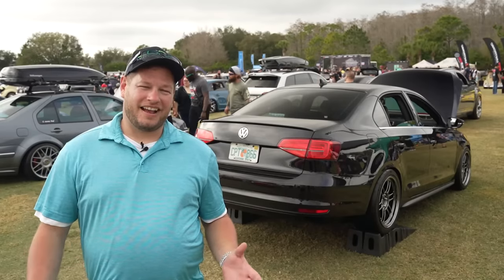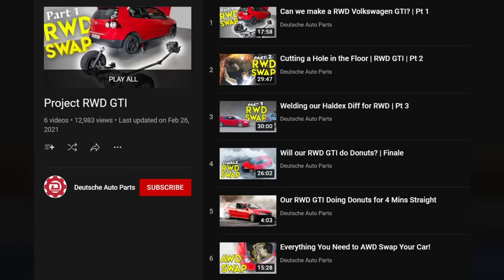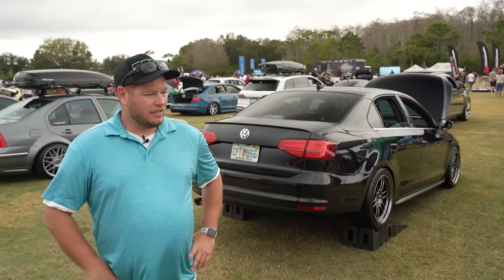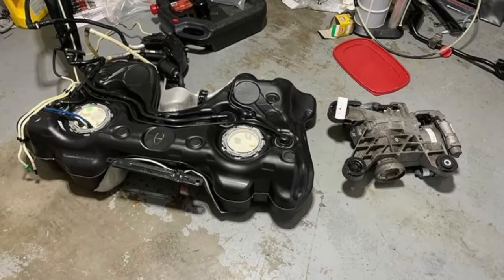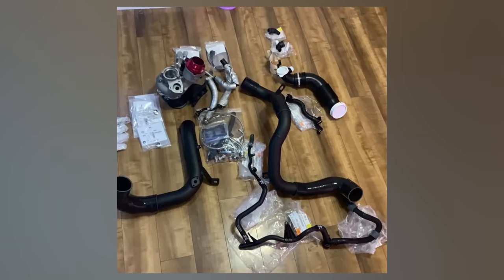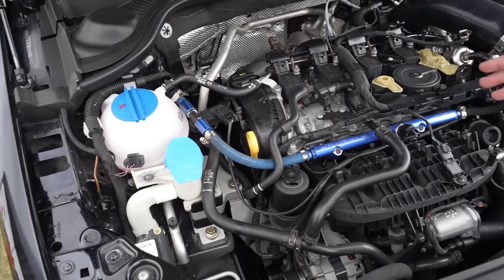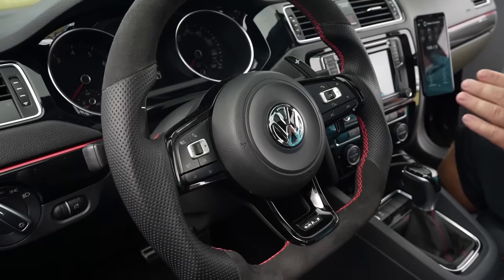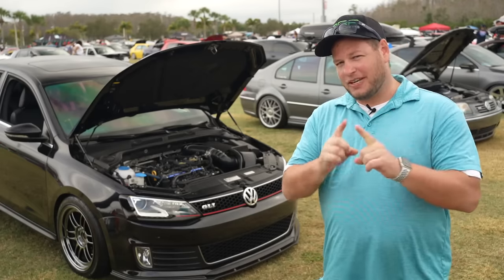Can you AWD Swap a Jetta? | Owner Spotlight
We traveled to the Eurotripper show in Fort Myers, FL at JetBlue Park where Charles and his AWD swapped Jetta GLI were on full display! We do a full walkaround of his GLI where he shows us everything he has modified on this car!